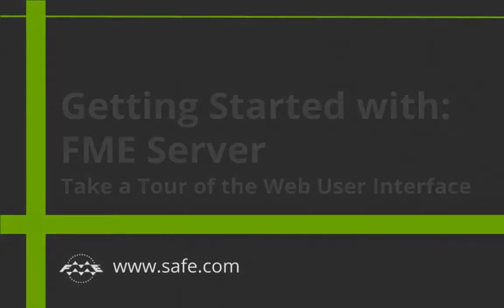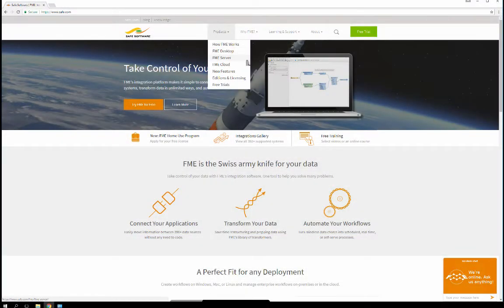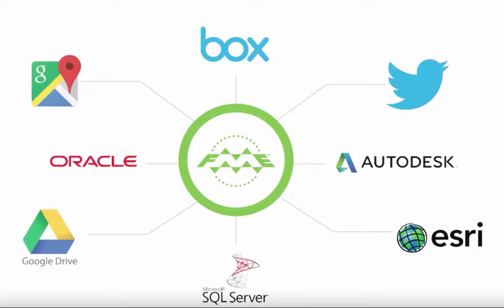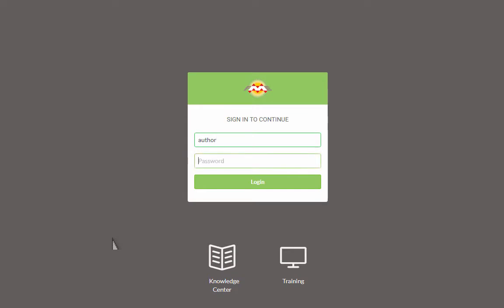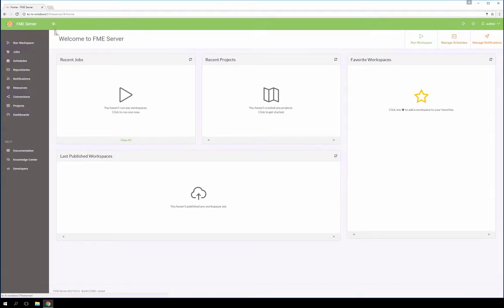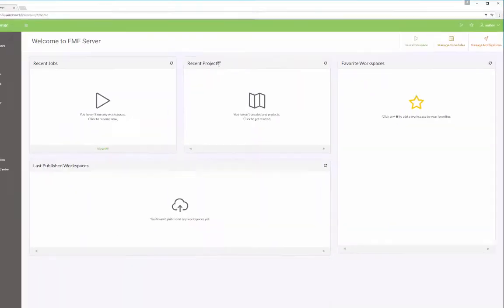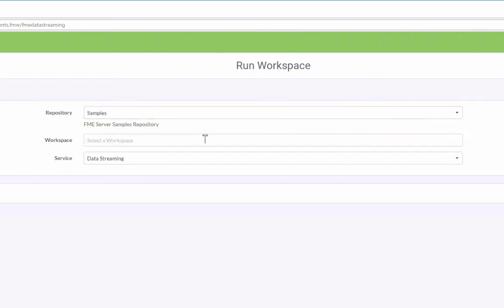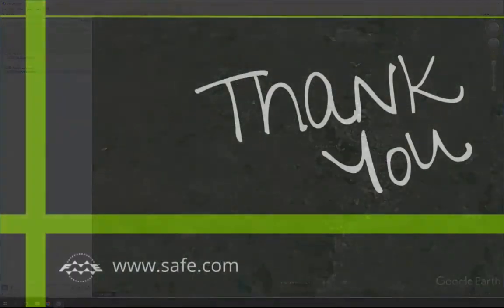Getting Started with FME Server 2017 Part 1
In part 1 of this 4 part tutorial, you'll learn what FME Server is, tour the new web user interface, run a sample workspace, publish a workspace from FME Desktop and download the data, modify the workspace, and set up a schedule to automatically run the workspace. To learn more about FME Server 2017